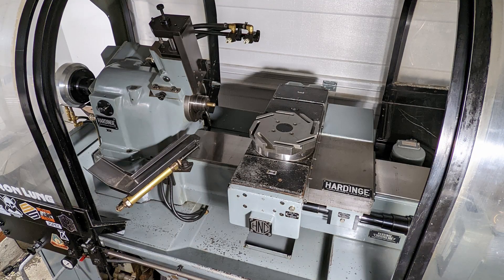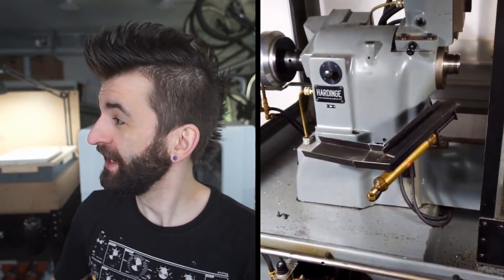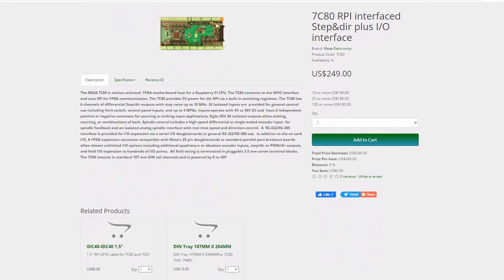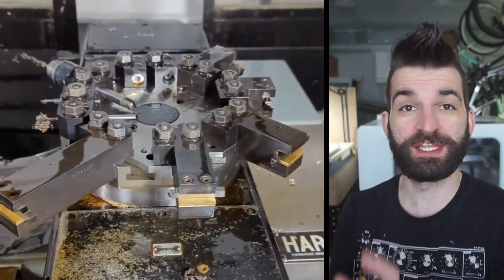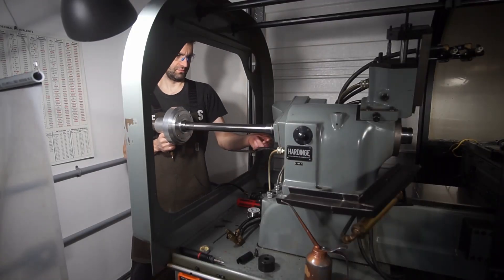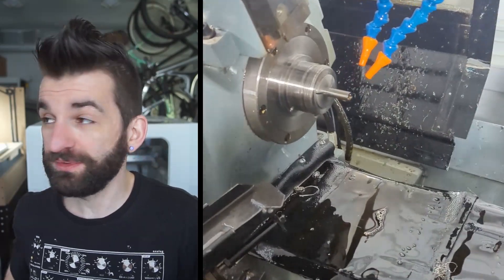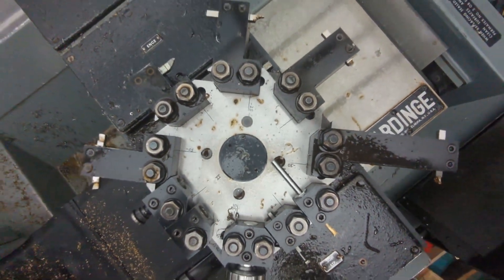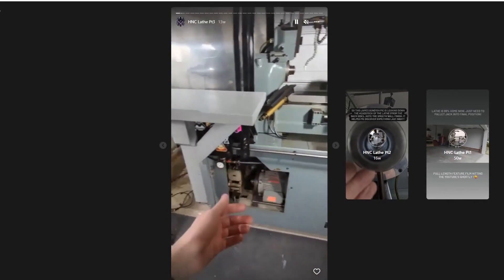Putting an Industrial Lathe in my Garage!